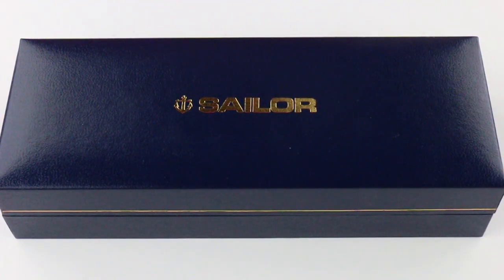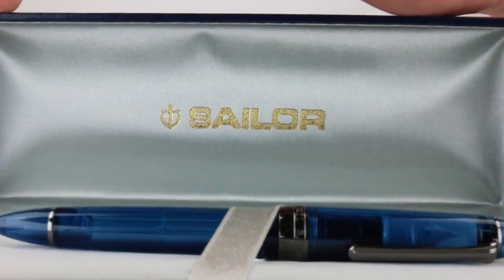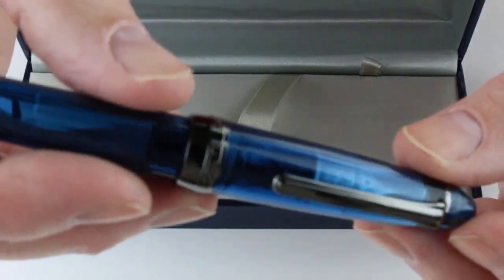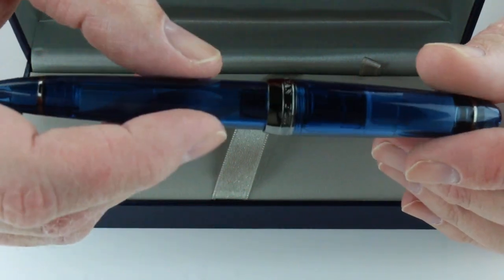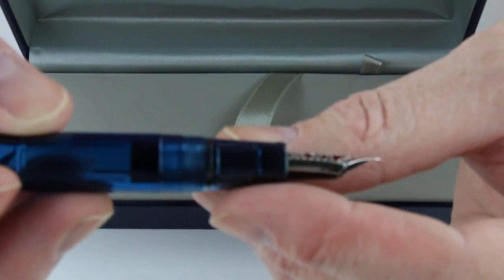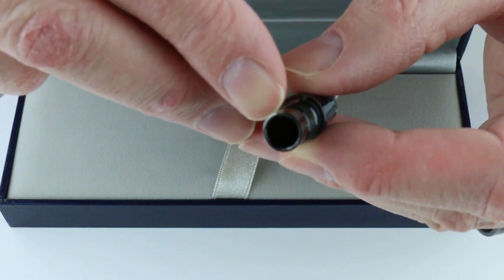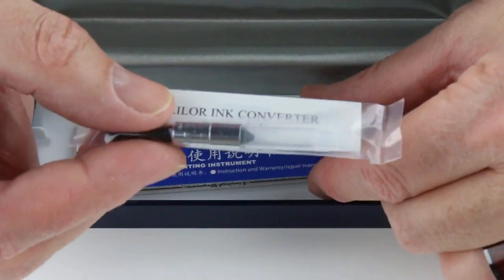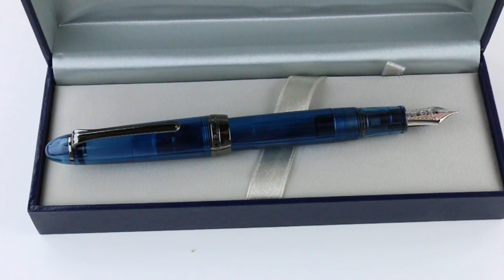Sailor 1911 4am Large Fountain Pen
Details about the Sailor 1911 4am Large Fountain Pen

See the unboxing of the Sailor 1911 4am Large Fountain Pen up close. Learn how to change the ink. See what comes with the pen and how it is packaged as we review the item. Get your Sailor 1911 4am Large Fountain Pen